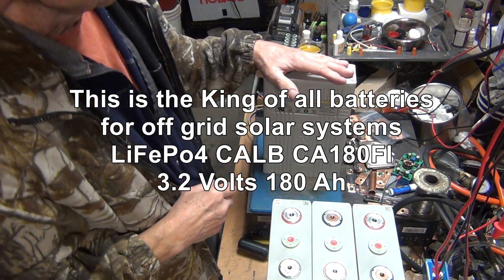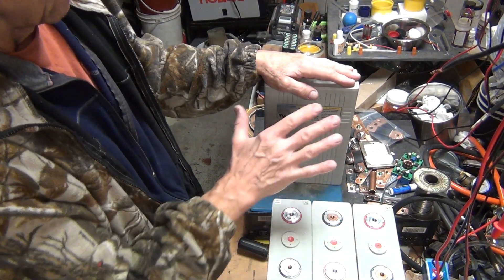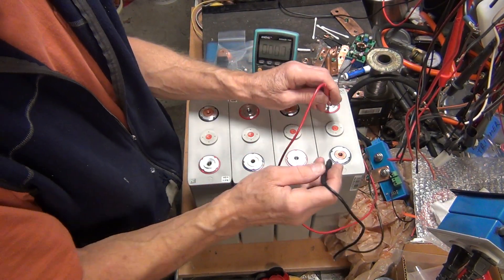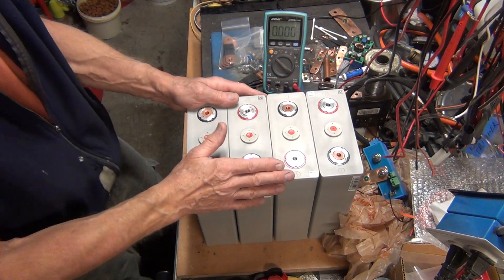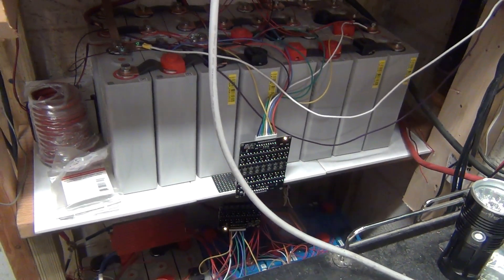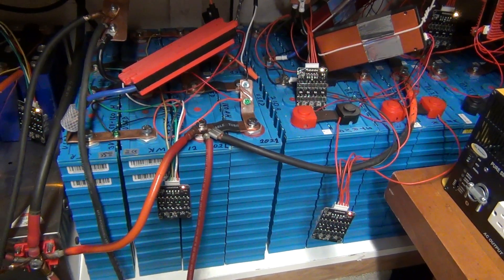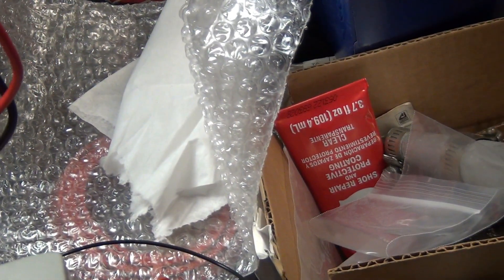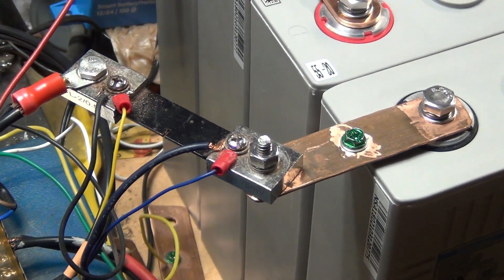What is the best battery for off grid solar systems?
Introducing LiFePo4 CALB CA180FI, this is the best battery of all batteries out there you can get for your off grid solar system today. If you have a better cell hit me back, I'll be happy to consider / discus your option.